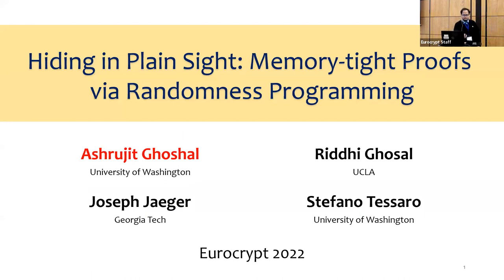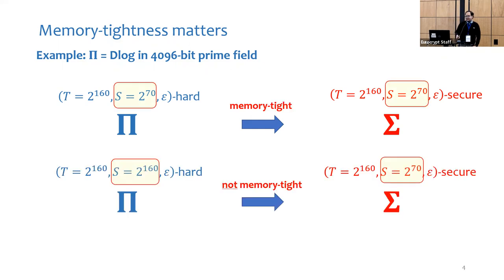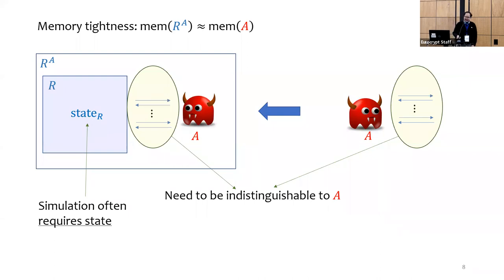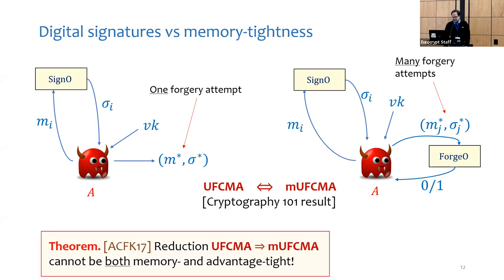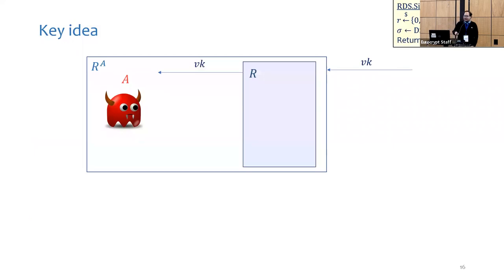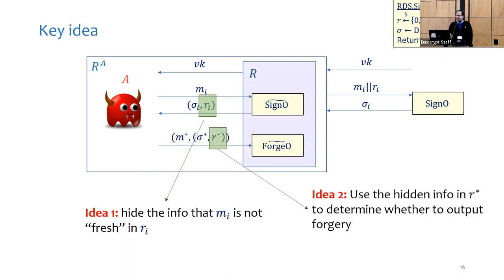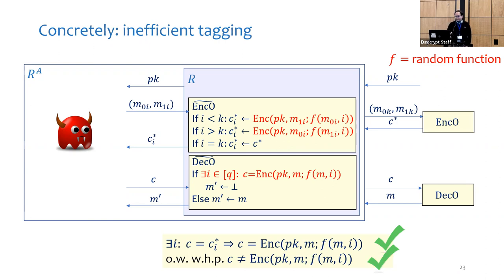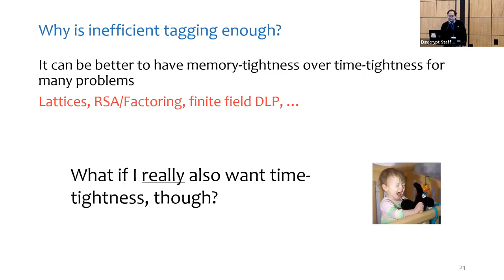Hiding in Plain Sight: Memory-tight Proofs via Randomness Programming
Paper by Ashrujit Ghoshal, Riddhi Ghosal, Joseph Jaeger, Stefano Tessaro presented at Eurocrypt 2022